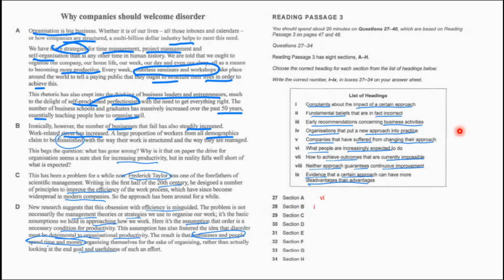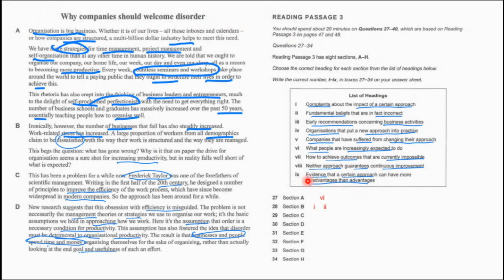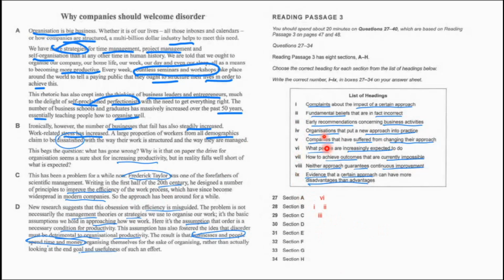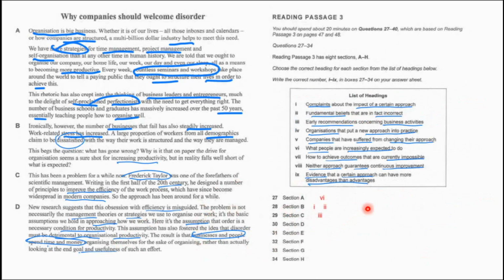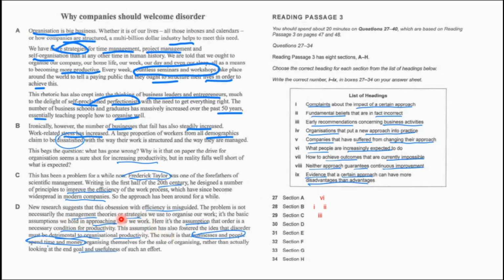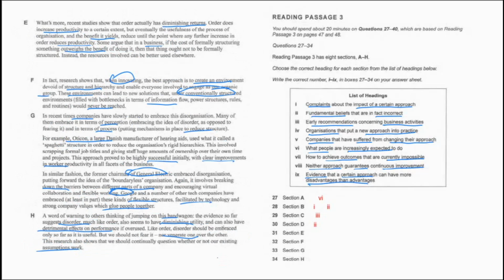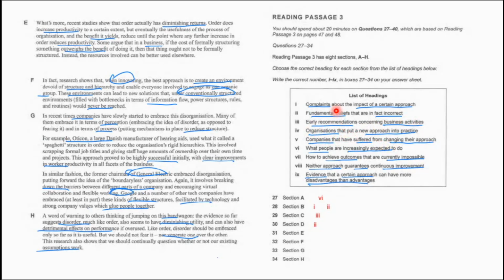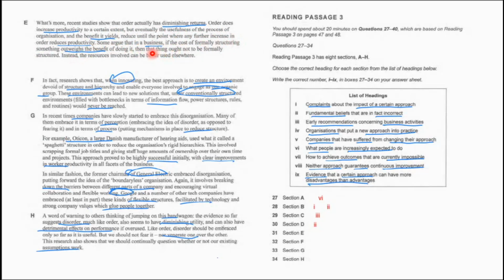Match Heading questions, Part - 2, IELTS Reading,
This video takes on IELTS reading, match heading questions which one is most time-consuming question in the IELTS reading exam.  I had tried to make things easy for students. The strategy to solve these kinds of questions efficiently is being discussed here. But few techniques such as keywords and skimming and scanning details need to be learned from the previous videos in this thread.